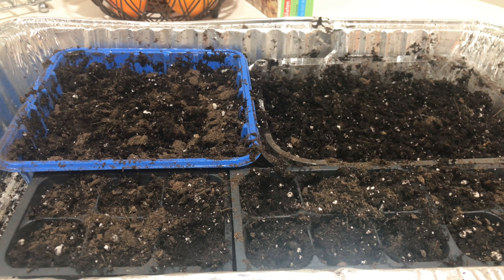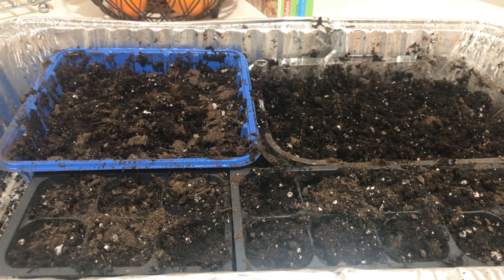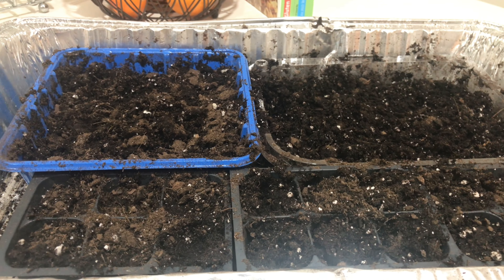Plant a Seed...Grow Food Security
In this video we go over starting onion plants from seeds on the cheap.   My seeds were purchased from MIGardener.com.